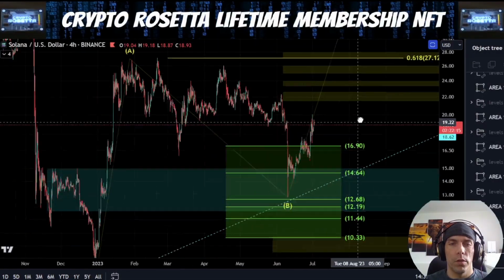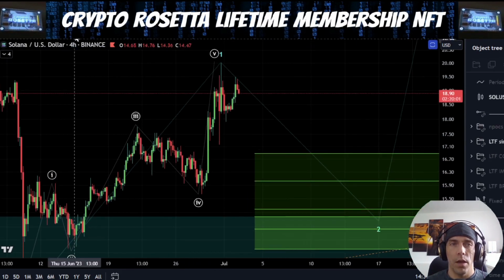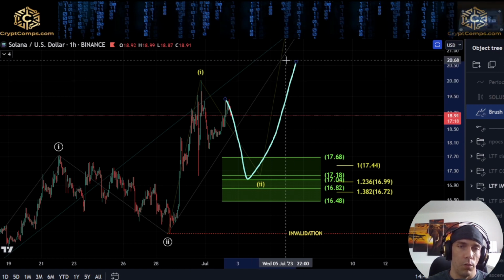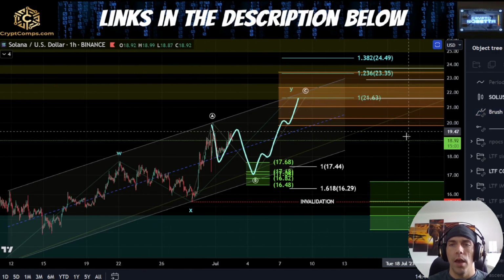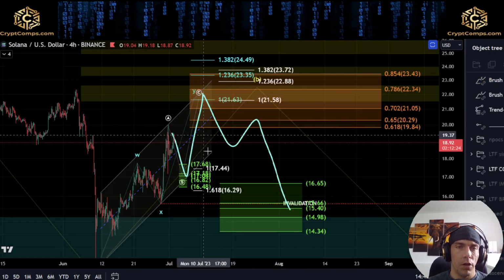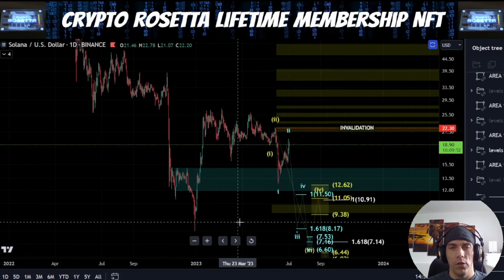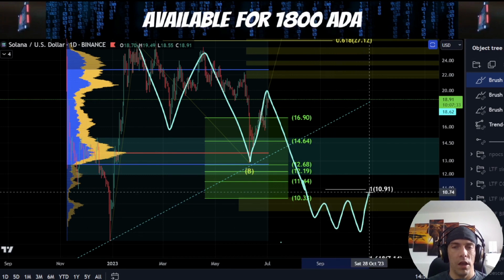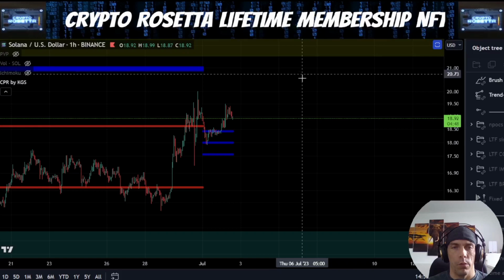⚠️THIS NEEDS TO HOLD⚠️ SOLANA SOL Price UPDATE - Technical Analysis/Elliot Wave Analysis